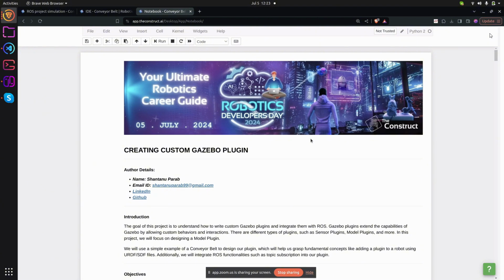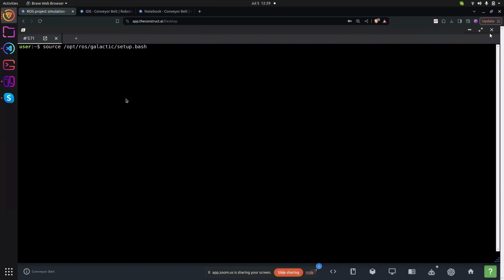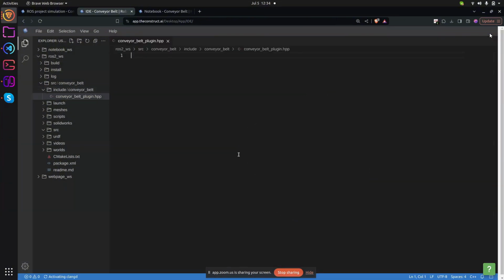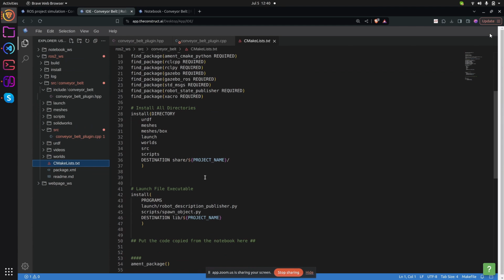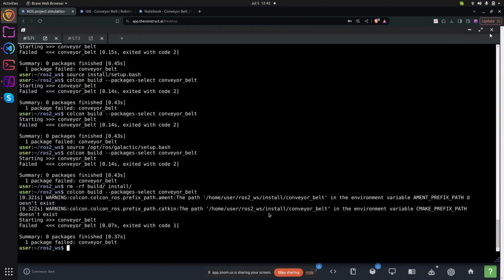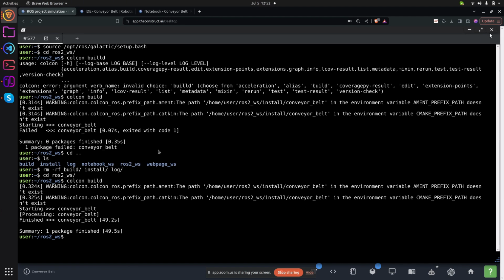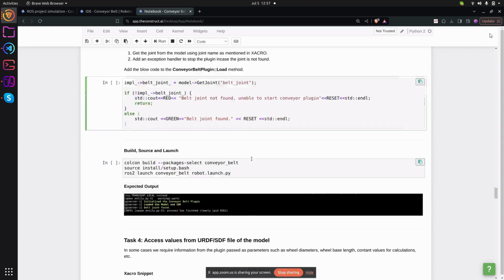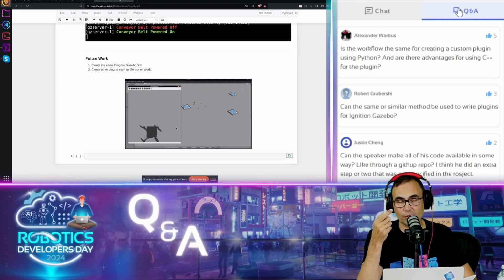ROS 2 Gazebo Custom Plugins | Shantanu Parab, UMD Teaching Assistant | Robotics Developers Day 2024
Robotics Skill Learning Session: "How To Create Custom Plugins for ROS 2 Gazebo" - by  Shantanu Parab, Teaching Assistant at the University of Maryland.

Robotics Developers Day is an online virtual conference (*formerly ROS Developers Day) that serves as a platform to deepen your understanding of robotics and its career opportunities. Through engaging discussions and practical sessions, you will gain valuable insights into crucial aspects of the field.